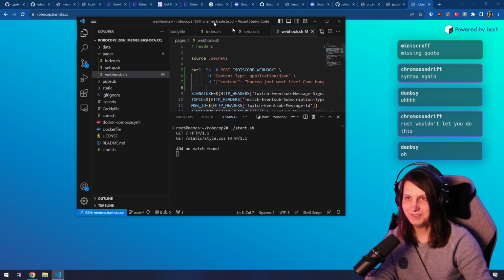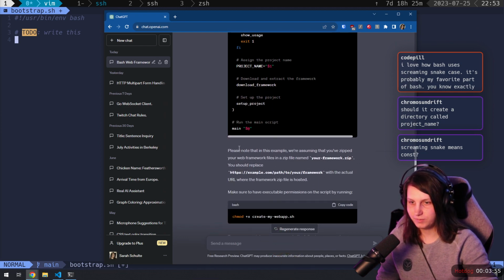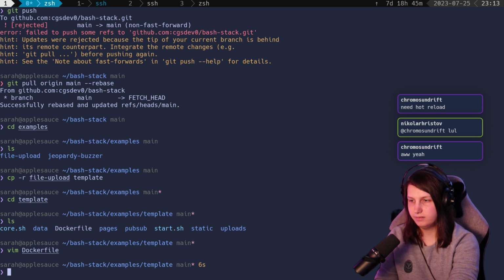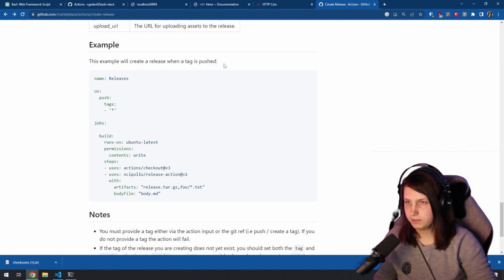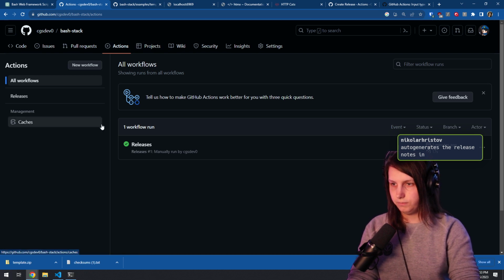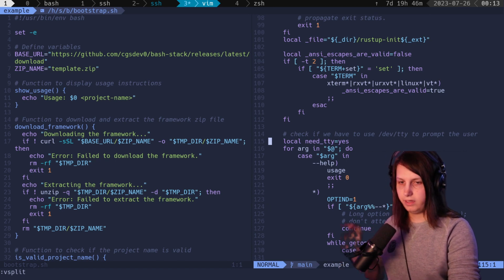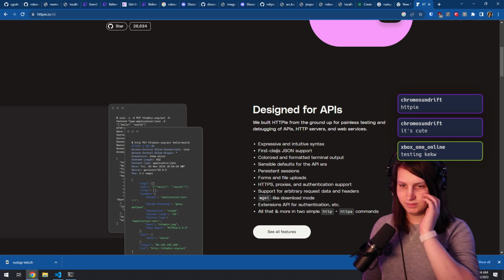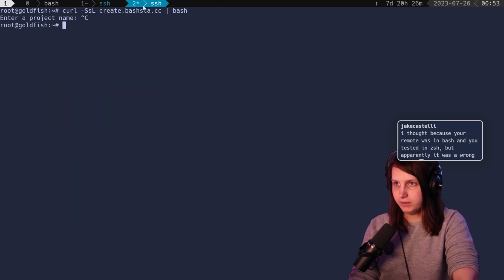bash first, maybe go later?